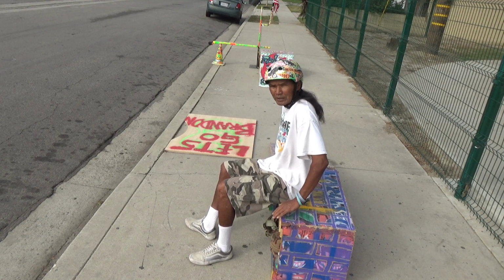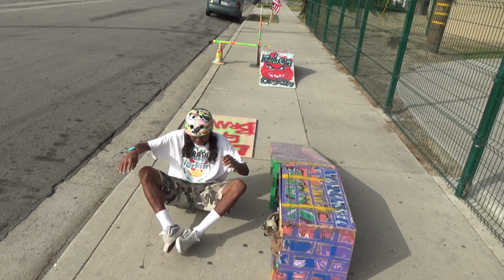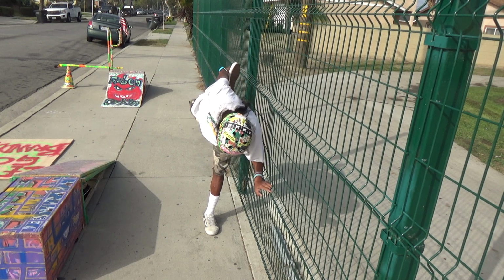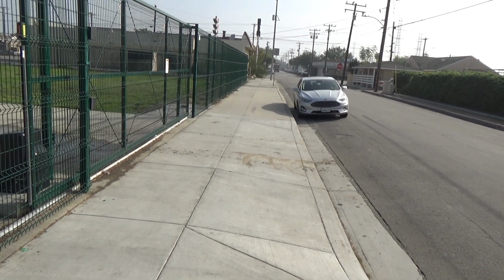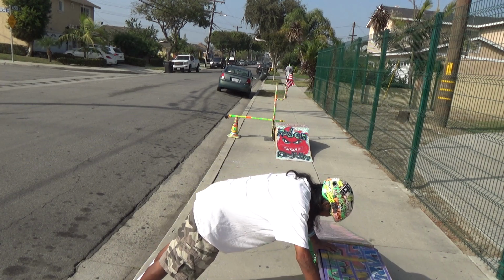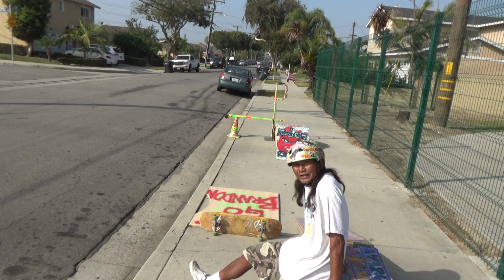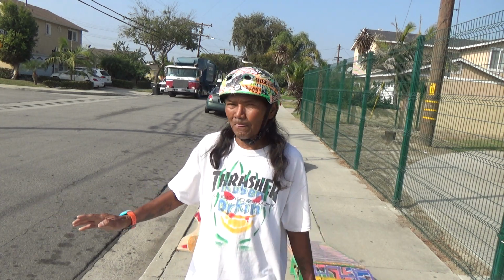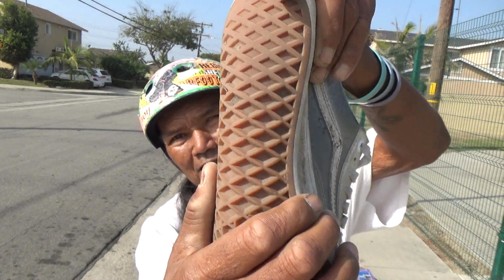Skateboarding Knowledge 07::Skateboarding Warm-ups in full details (November 04, 2021)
This is what I do before my skateboarding sessions. The video is in full detailed with about an hour long. Stretching, push ups, and some skateboarding. Enjoy.